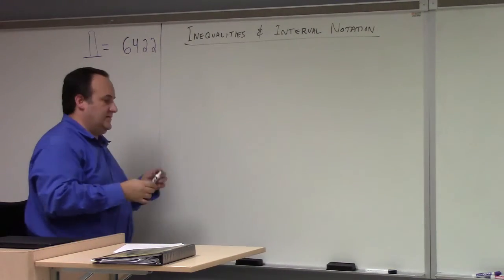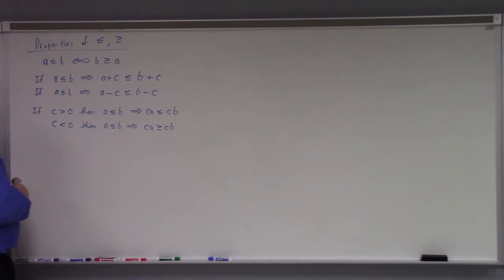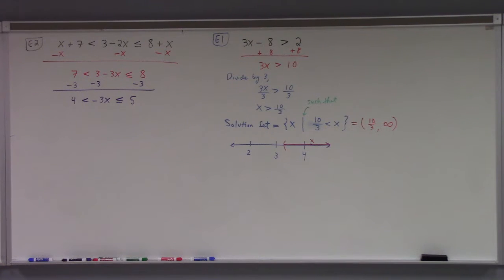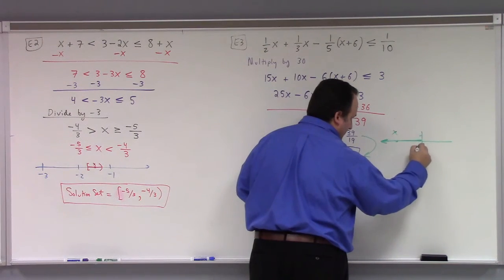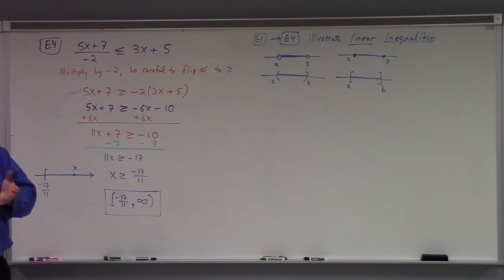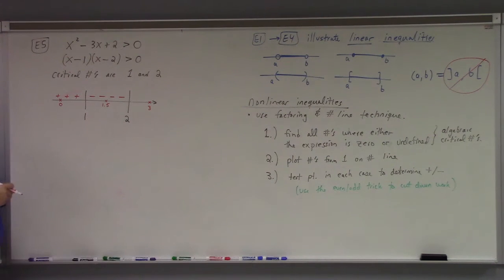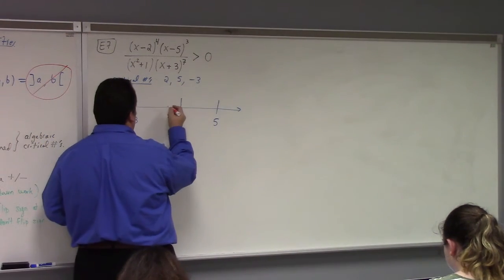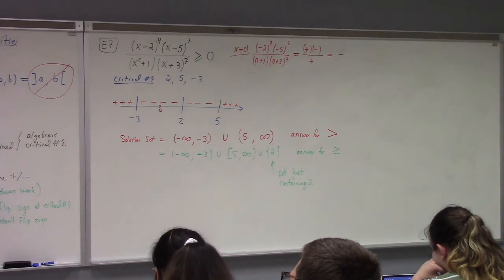Math 121-003: solving inequalities and interval notation, 9-5-22